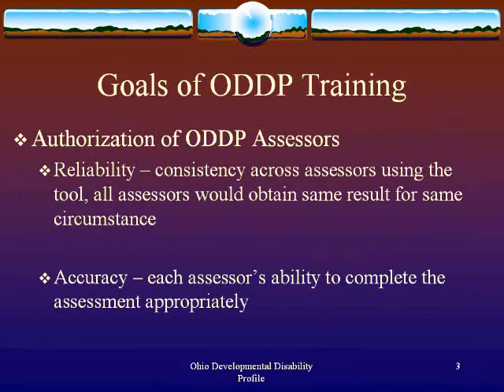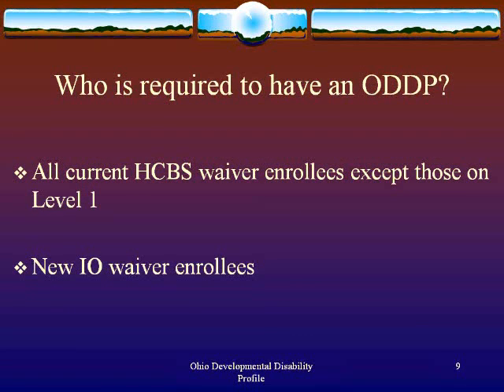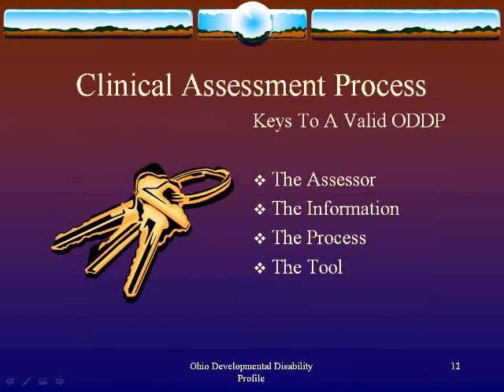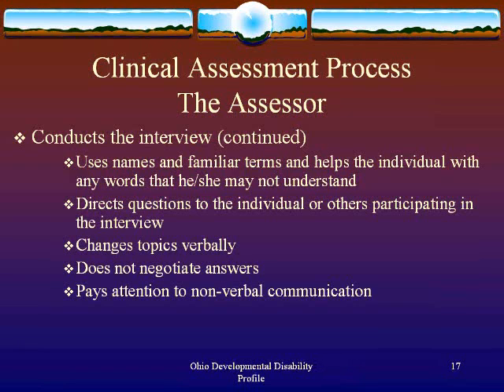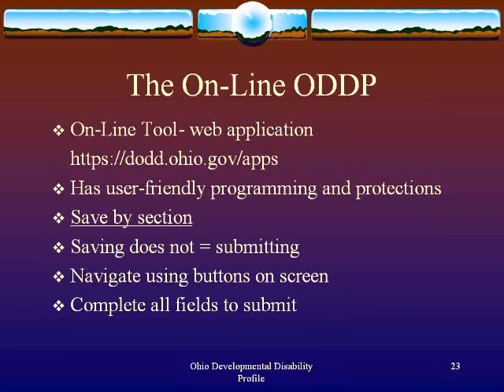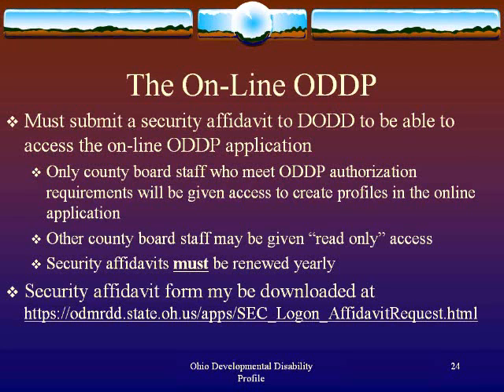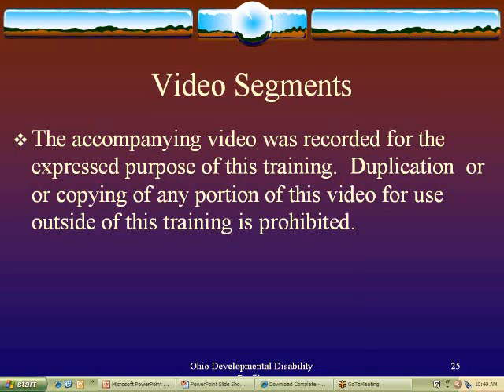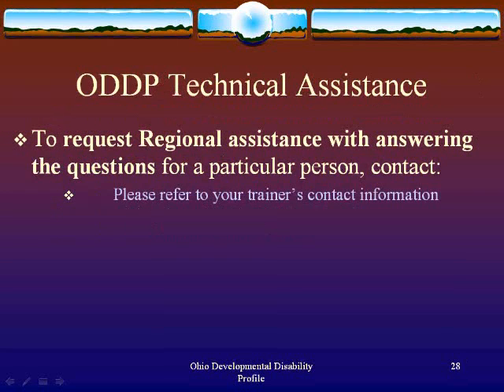DODD Training Webinar ODDP